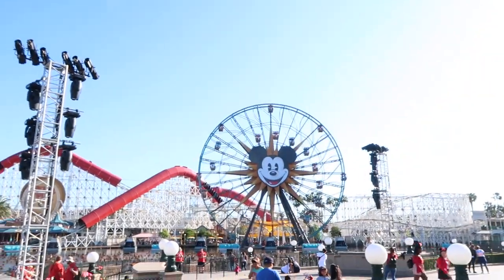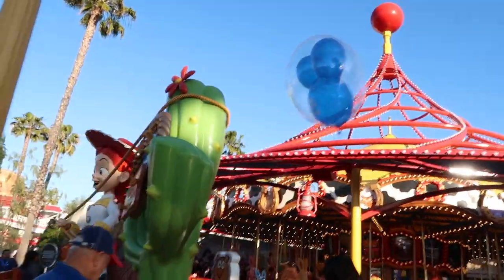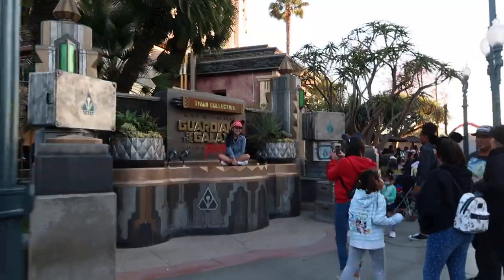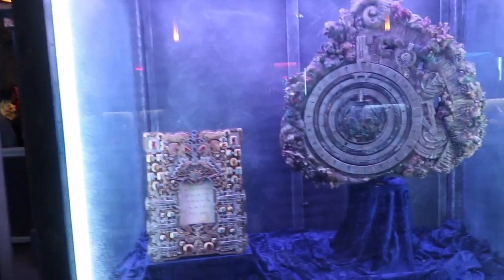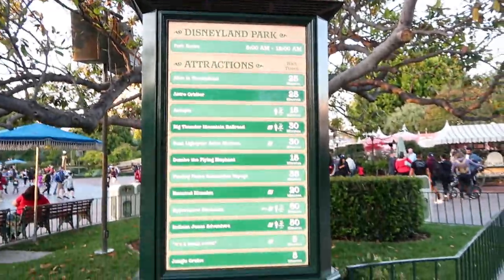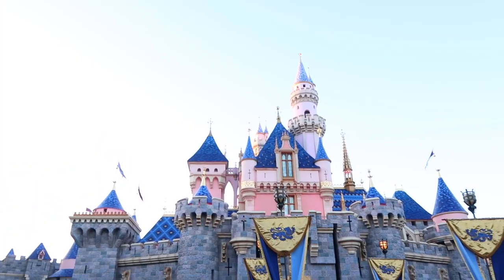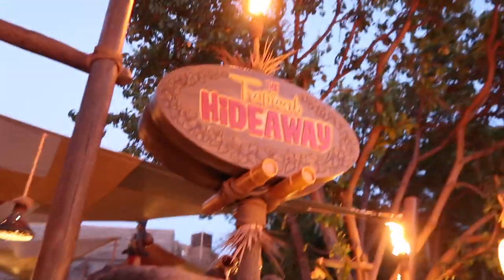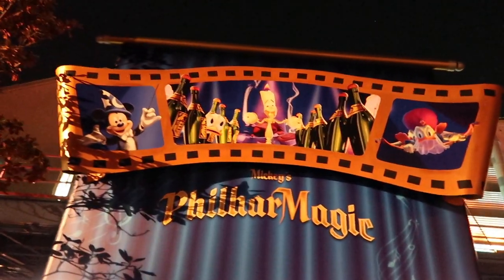ONE DAY AT DISNEYLAND: Pixar Pier, New Castle, Dole Whips, and MORE!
I got to spend one short afternoon at my favorite place on the entire planet... DISNEYLAND! Check out all I was able to do in just a few hours at Disney California Adventure and Disneyland Park! Attractions include: the new Incredicoaster, Jessie's Critter Carousel, Guardians of the Galaxy Mission: Breakout, Pirates of the Caribbean, and more!

It was a pretty cool, incredible day!

Super Secret Comment Word of the Day to Prove That You Read This Far: NOM NOM